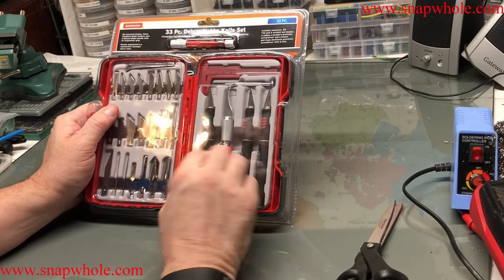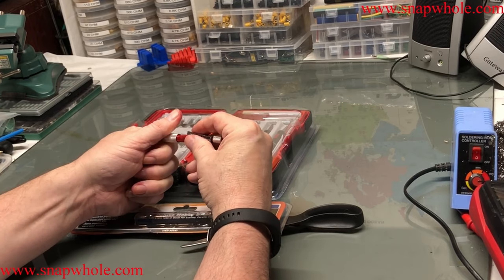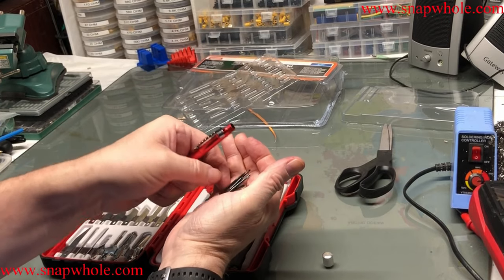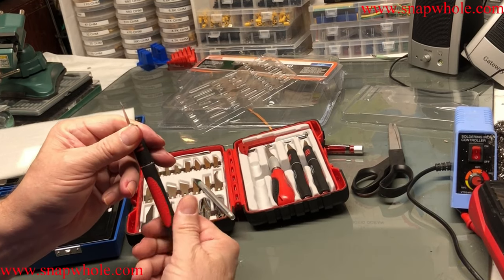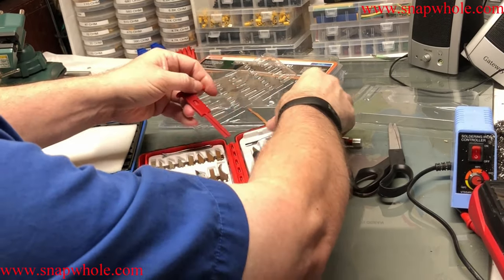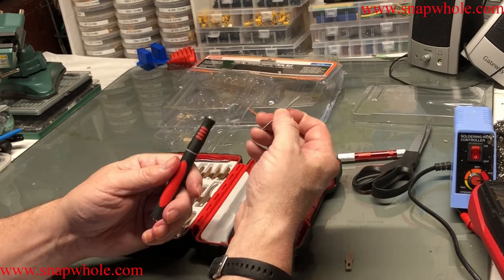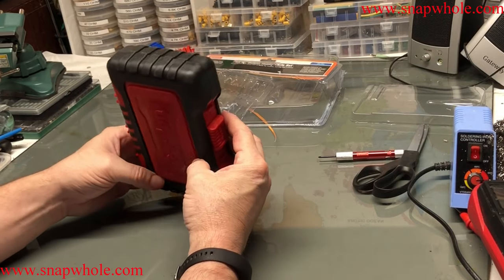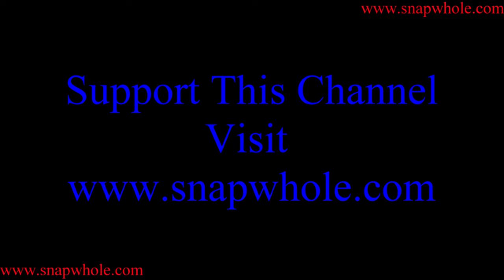Harbor Freight 32 Pc Deluxe Hobby Knife Set Review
I use xacto knives a lot and wanted more options, and I wanted to try these knives with bigger handles